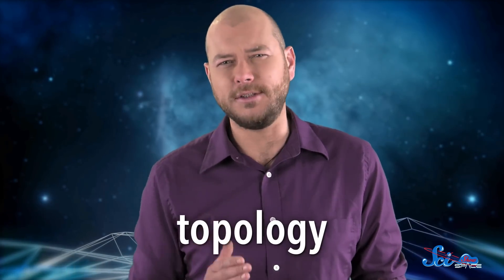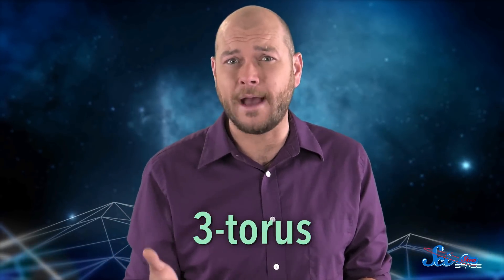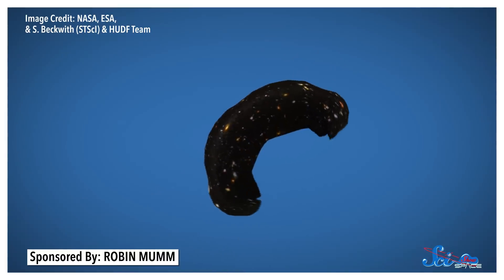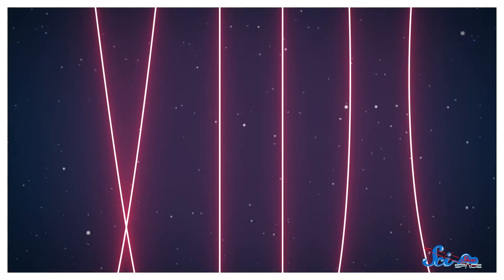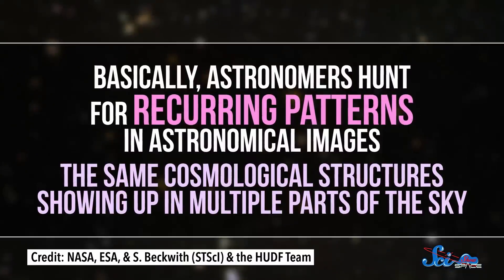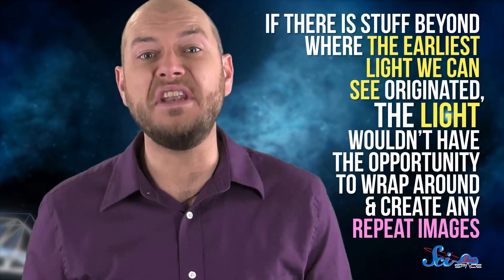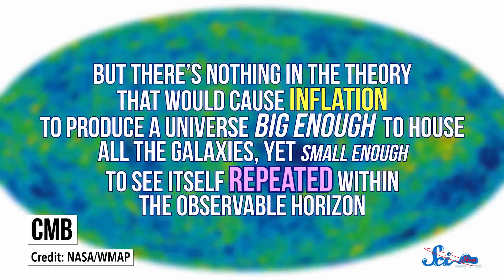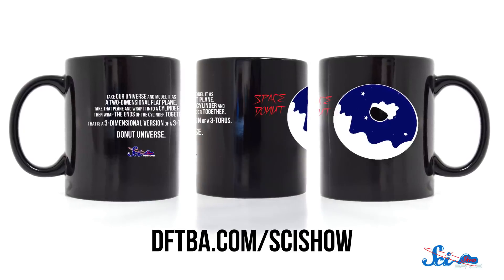What If the Universe Was Shaped Like a Donut?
The universe could be a donut in a fourth spatial dimension. Which would mean that we could potentially see our own galaxy repeated from the past... Our 3D brains aren't ready for this.